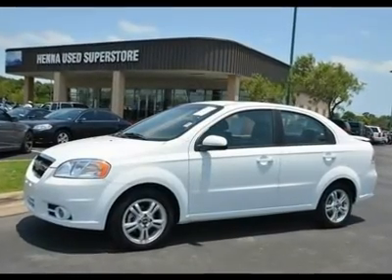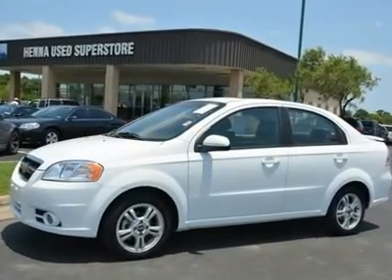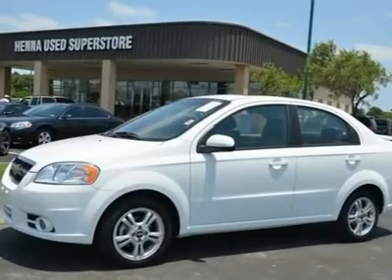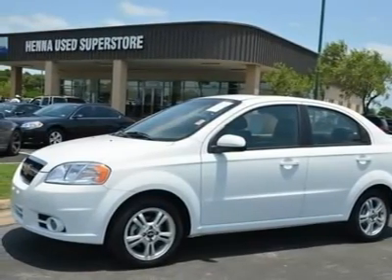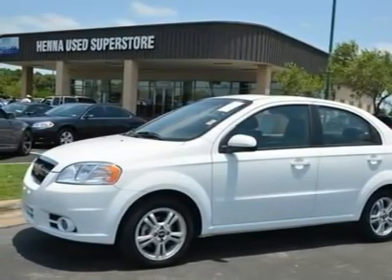2011 CHEVROLET AVEO Austin, TX BB143894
2011 CHEVROLET AVEO Austin, TX
Stock# BB143894
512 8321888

Henna Chevrolet
8805 North IH-35

ECOTEC 1.6L I4 MFI DOHC 16V. Want to stretch your purchasing power? Well take a look at this terrific-looking 2011 Chevrolet Aveo. One of the best things about this car is something you can't see, but you'll be thankful for it every time your pull up to the pump. Fuel efficiency is where it's at now, and this Chevrolet's got it. Visit our virtual showroom 24/7 @ hennachevrolet.com.